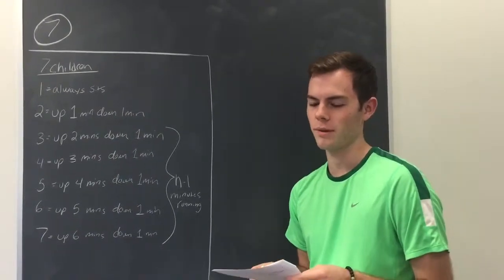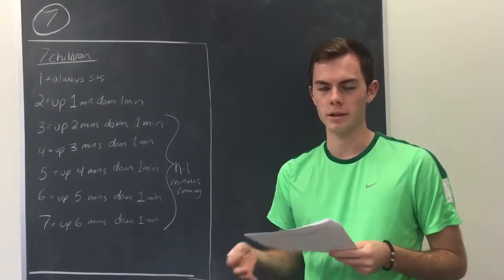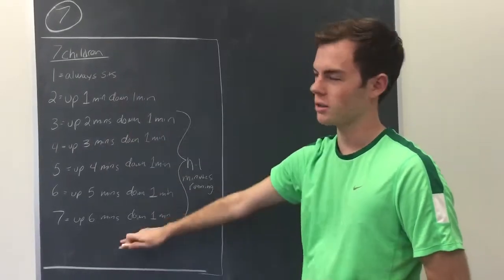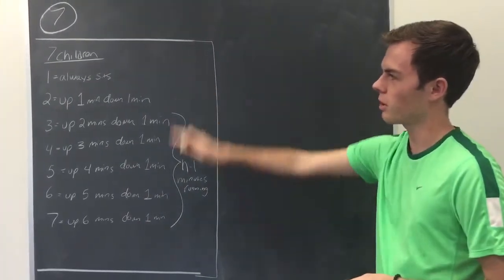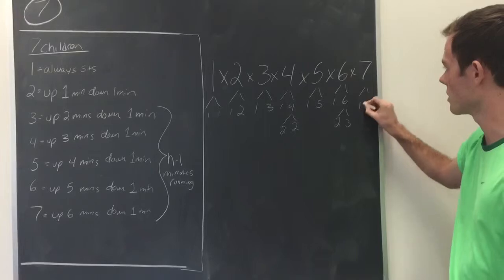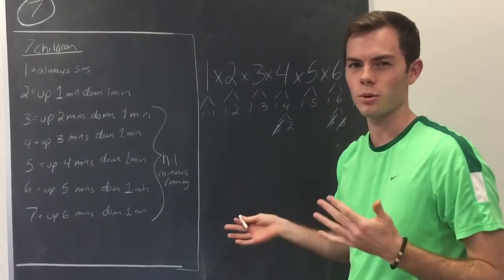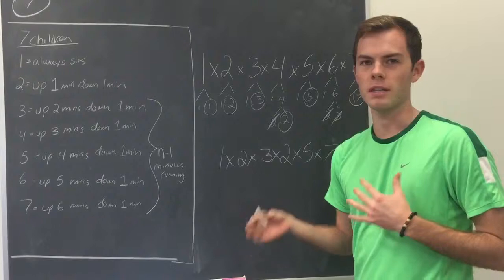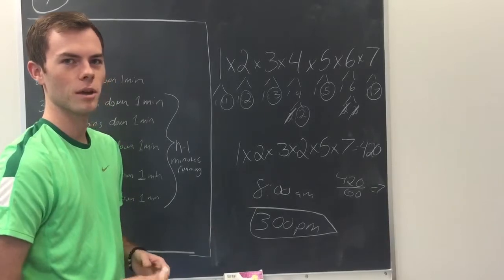Creative Problem Solving-Problem Set 8